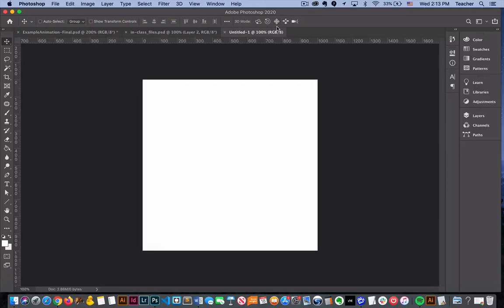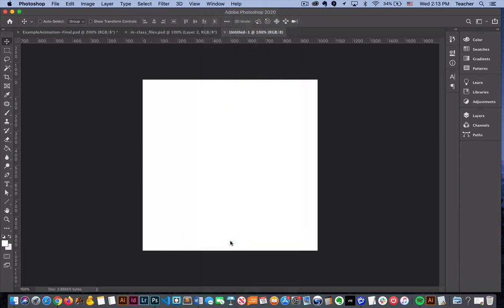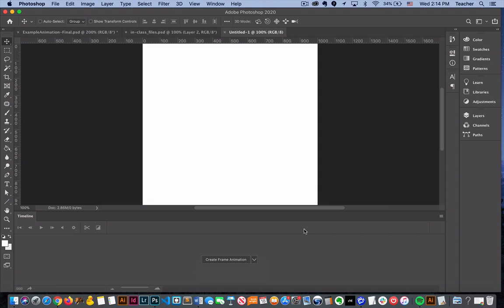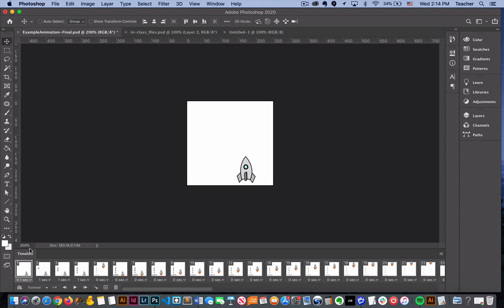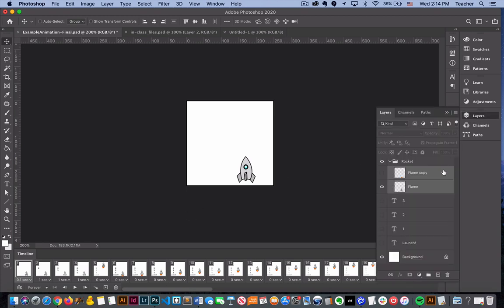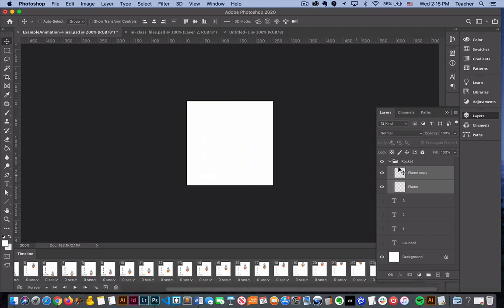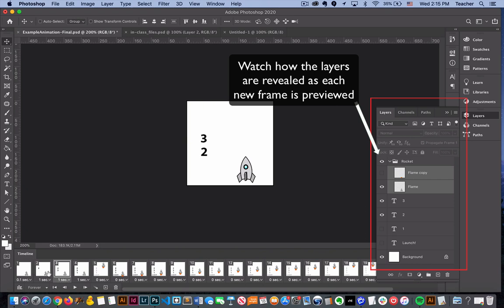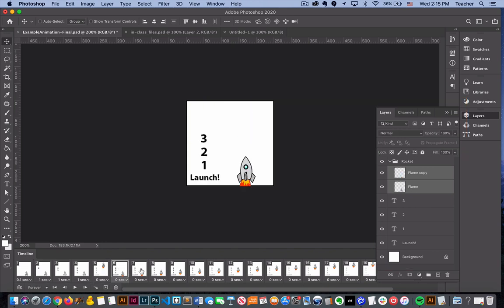Electronic Imaging: Accessing Photoshop's Timeline Panel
This video introduces you how to access the timeline panel and some quick considerations that you need to know before you begin animating.